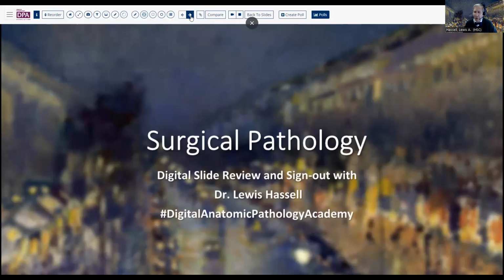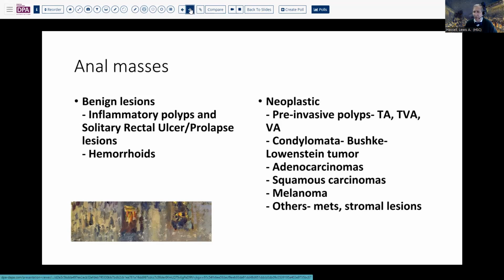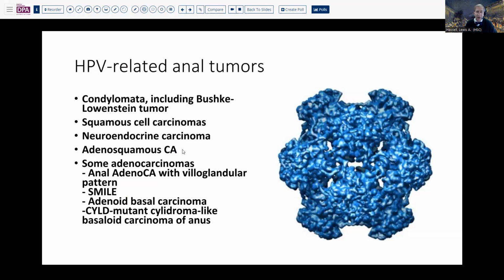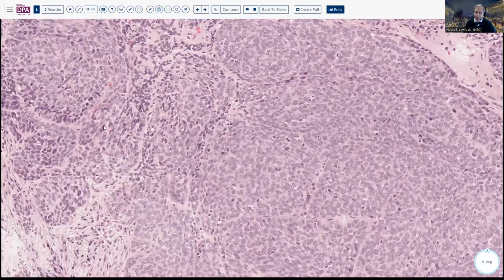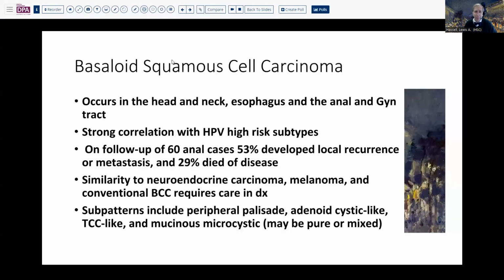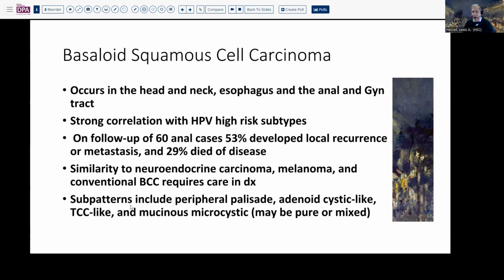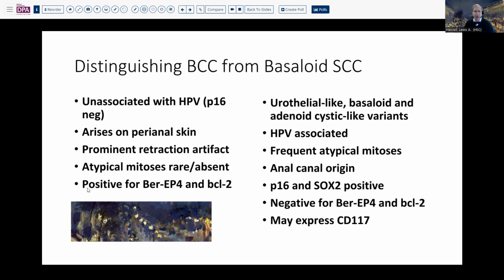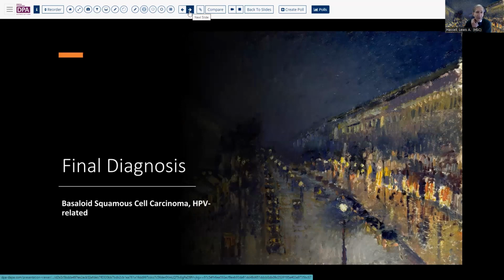Basaloid Squamous Cell Carcinoma- Anus